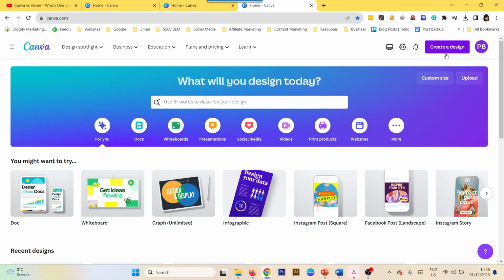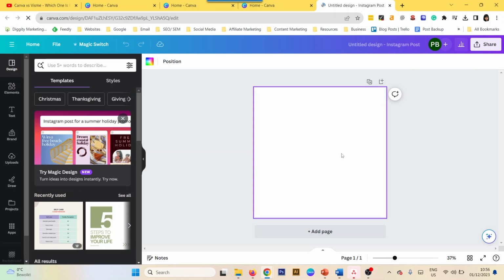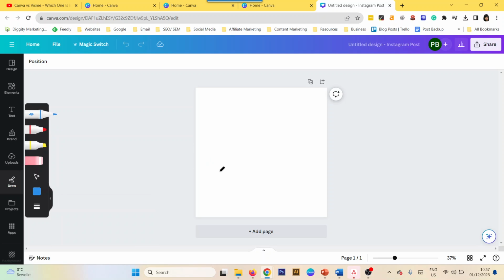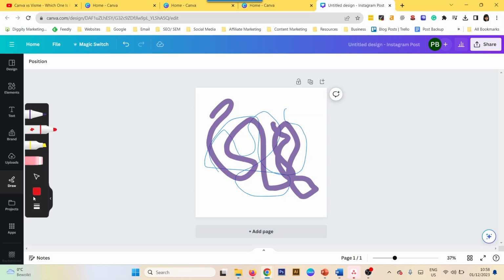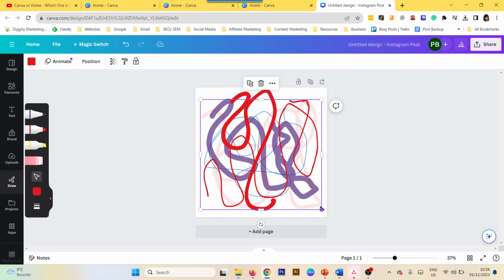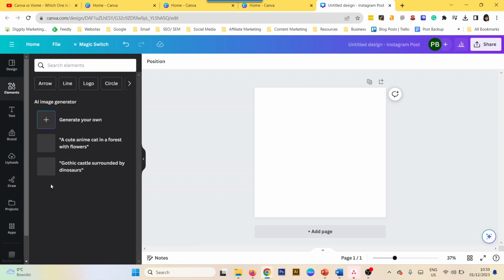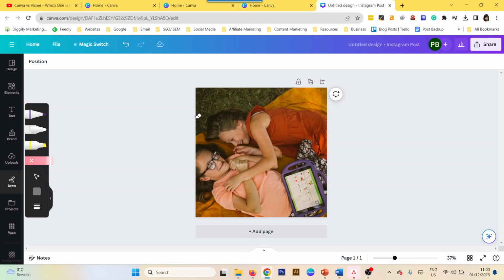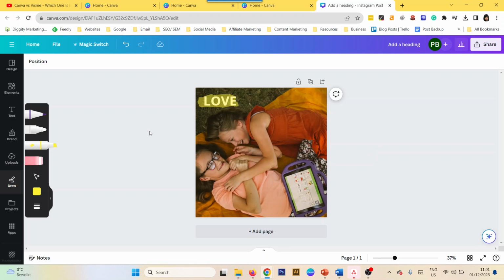How to Draw in Canva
Learn how to access Canva's built-in Draw tool to create freehand drawings using three different brush types: the Pen, Marker, and Highlighter.

❇️ ABOUT ME
Hi, my name is Poulomi Basu, and I help service businesses scale faster with strategic marketing ecosystems - brand strategy, content workflows, AI systems, Martech, and automation.